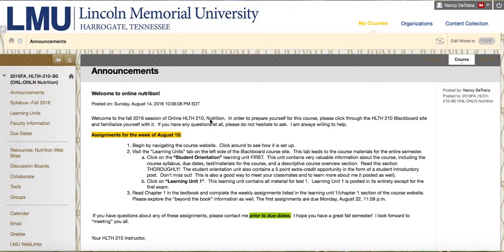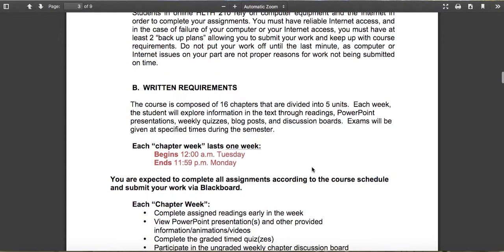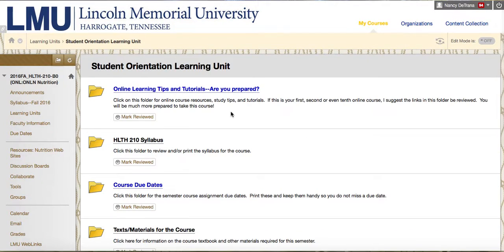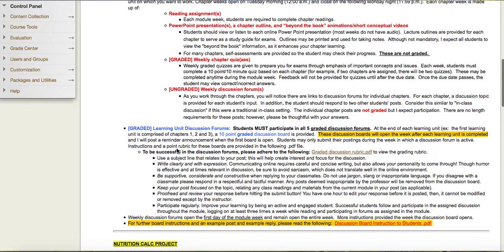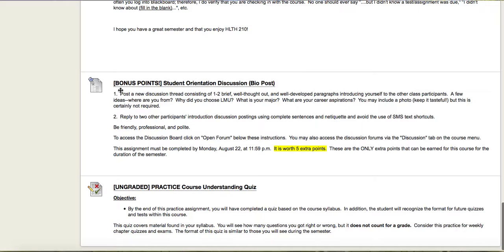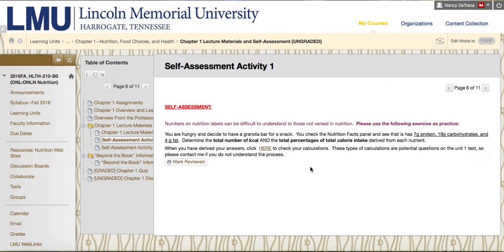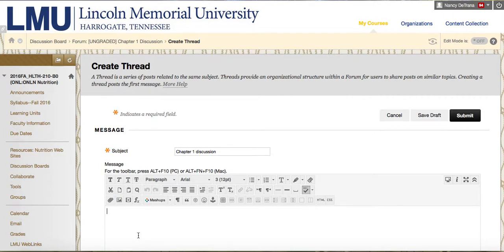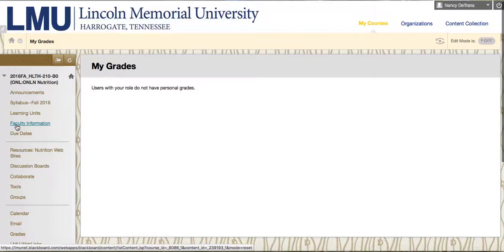HLTH 210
course intro